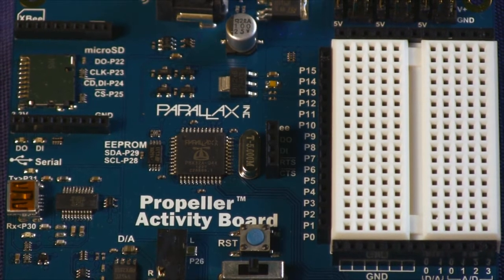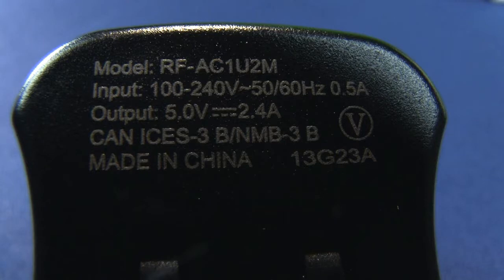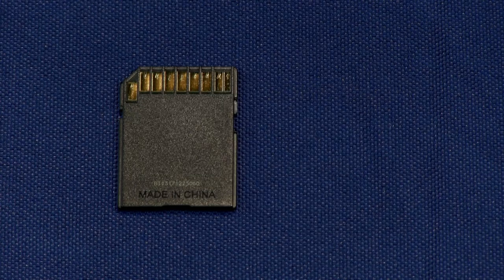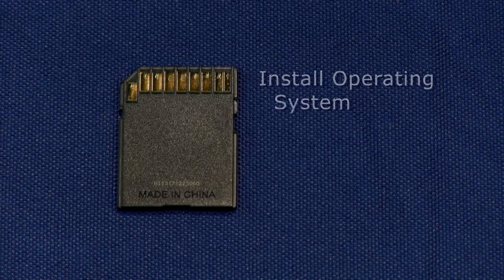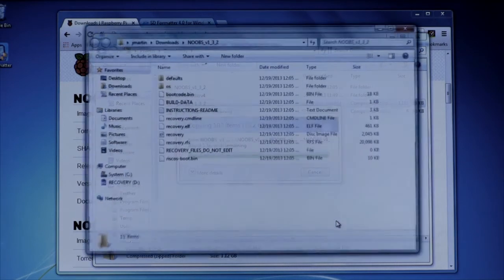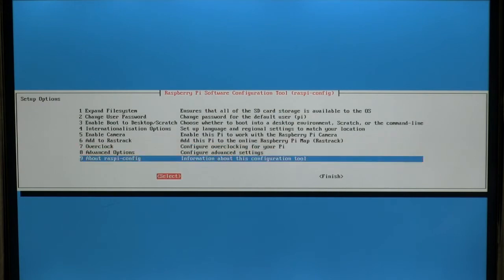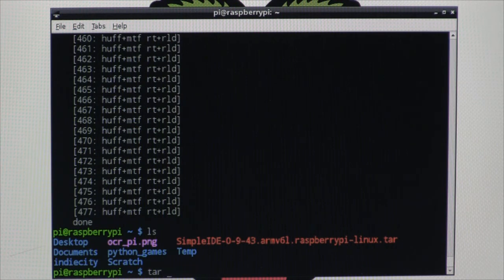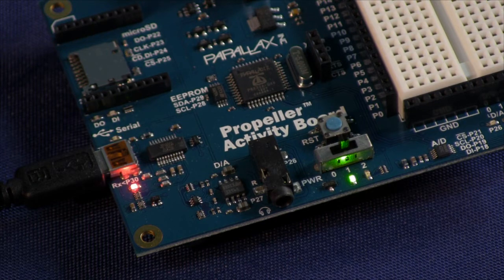Programming an Activity Board using a Rasberry Pi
This Parallax tutorial demonstrates how to set up the necessary hardware and software for running the SimpleIDE programming tool on a Raspberry Pi.